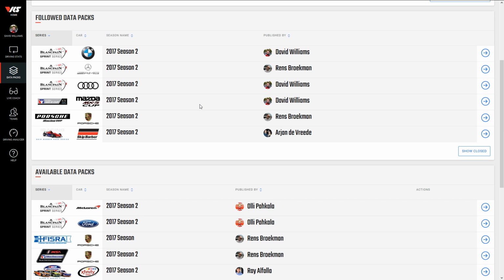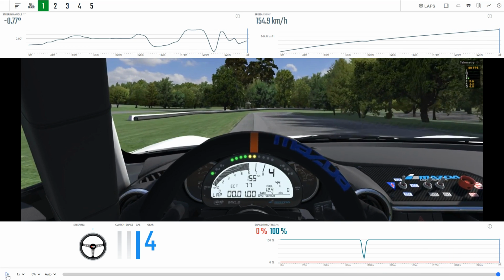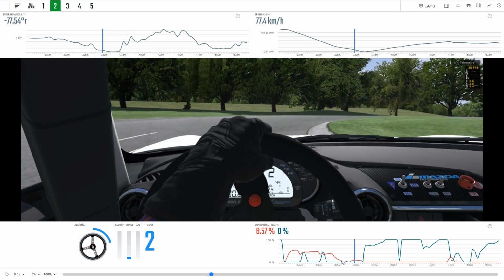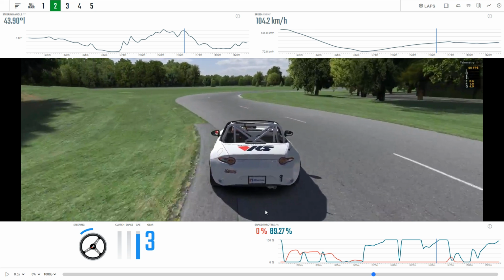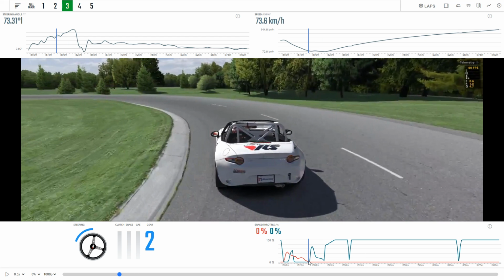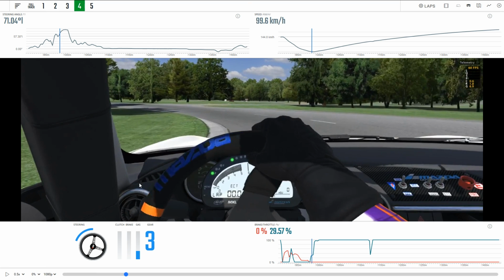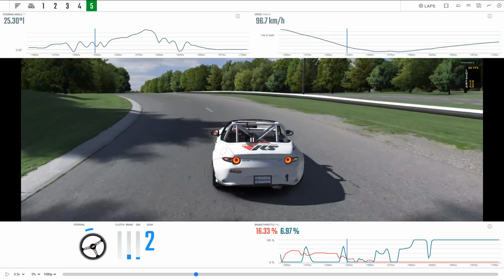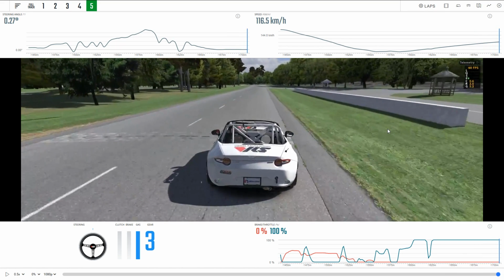2017S2&3 - Week 5 (Jefferson) - Global Mazda MX-5 Cup Series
Laptime is 54.115. Default, Afternoon weather with 35% rubber. Driver: David Williams.